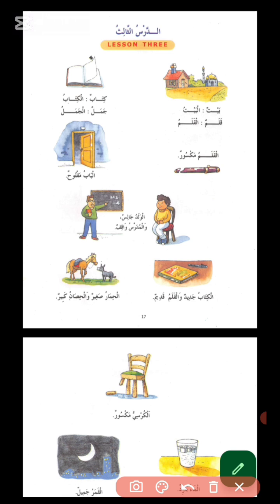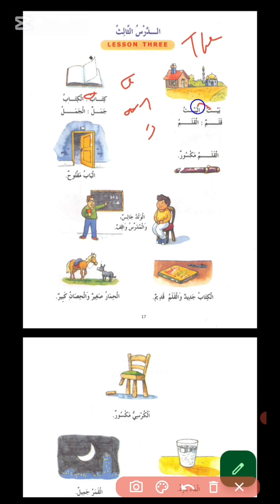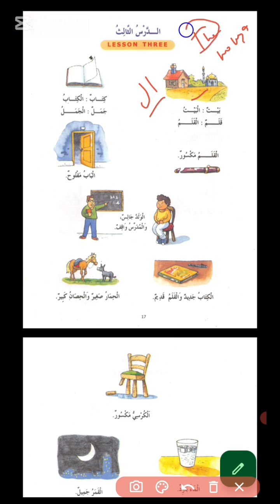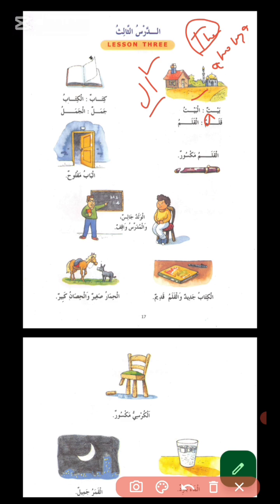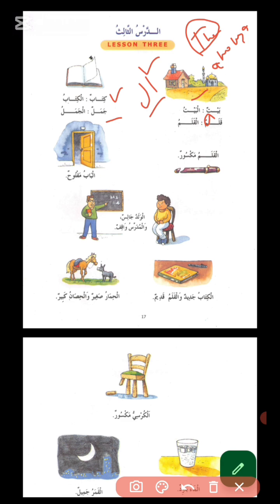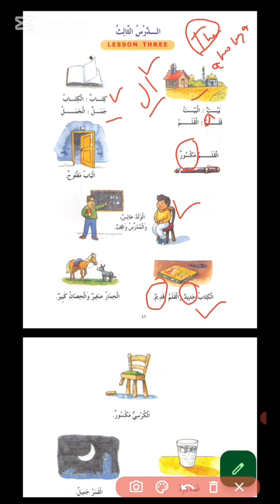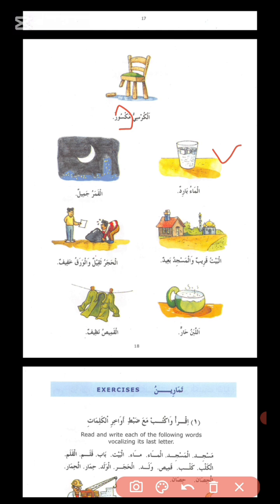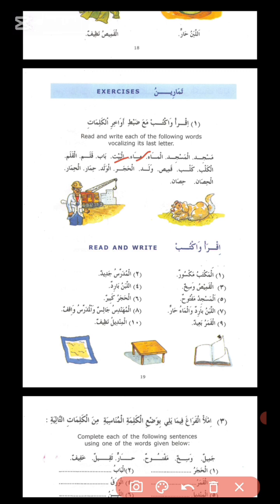Learn Arabic|lesson 3|madina Arabic book 1|definite and indifinite articles| muhammad jawad qazi